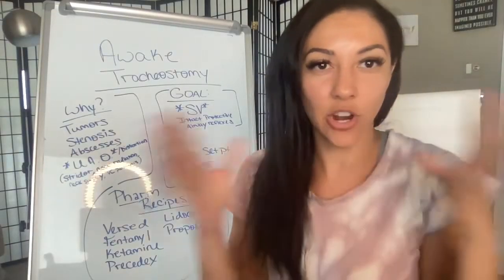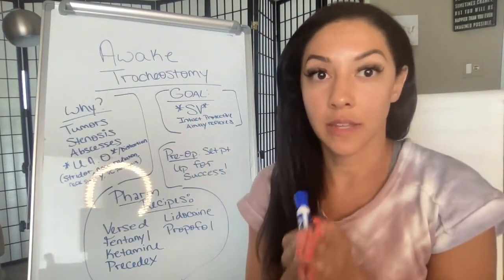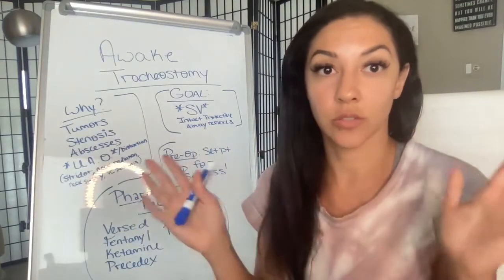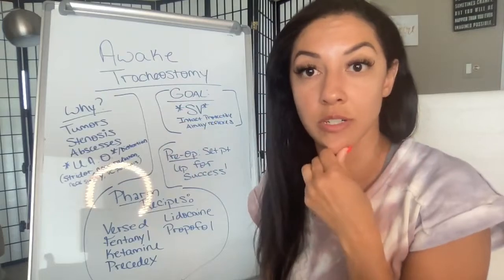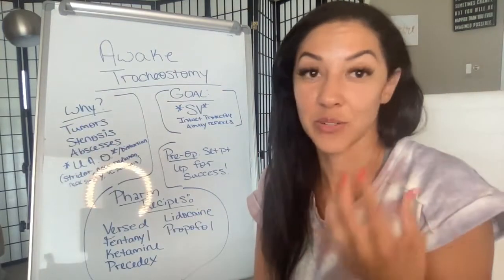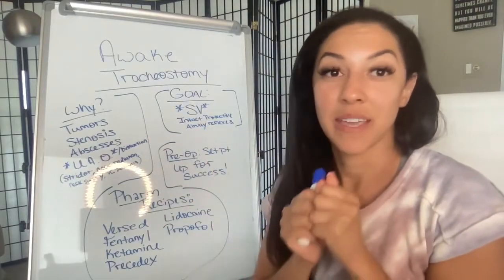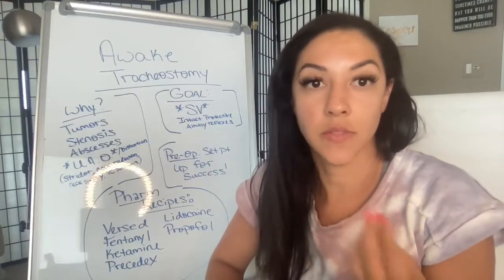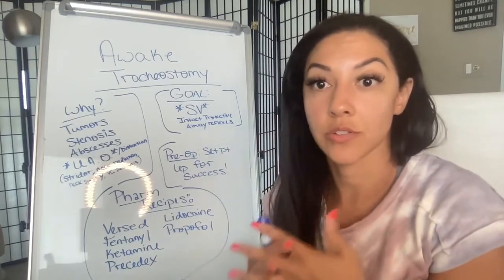Anesthesia for Elective Awake Tracheostomies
Here's a quick review of why patients would need an awake tracheostomy, some medication options you can choose from for your anesthetic & how to set your patients up for success!